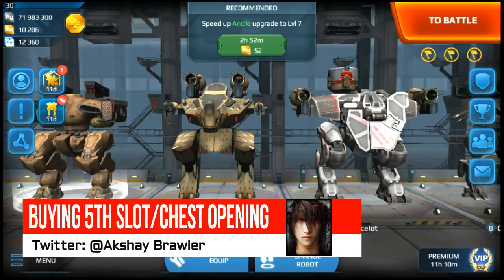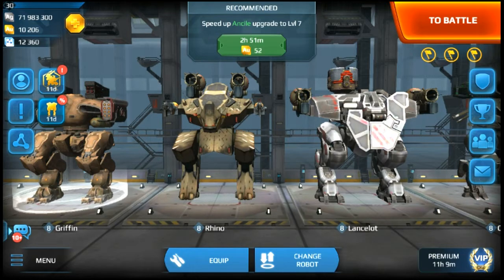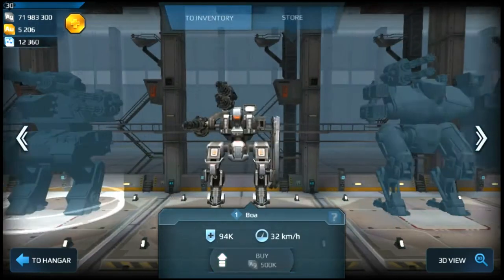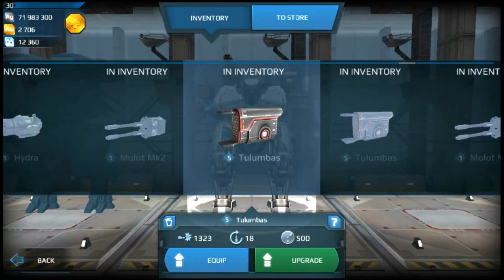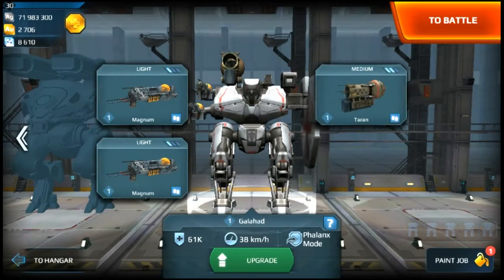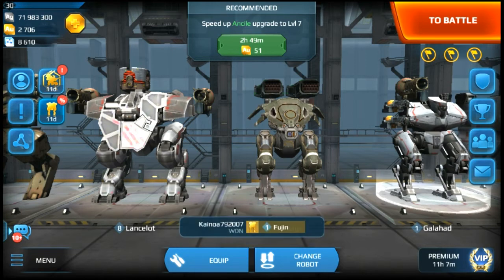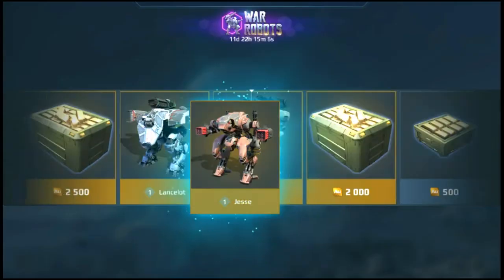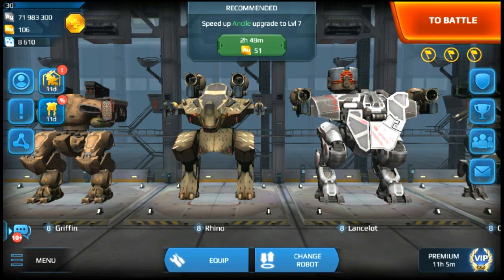War Robots unlocking 5th slot/opening gold chest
War Robot also Known as Walking War robot.
Multi-player battle.
Squad Battle
Quest Prizes list:
1.Magnum
2.Hydra
3.Gekko
4.Taran
5.Aphids
6.Green Staker
7.Trebuchet
8.Trident
9.Blue Raijin
10.Ancile
11.Unknown
12.Rogatka

Clan[Boom]
Fighting With: Rhino(taran-magnum)
Griffin:(pin-tulumbas)
Ancilot( lancelot+ancil+taran)
Carnage(2*Thunder) (((((((*0*))))))))
 I'm trying to be better at the game.

If you have some question please write in the comment section  down below.